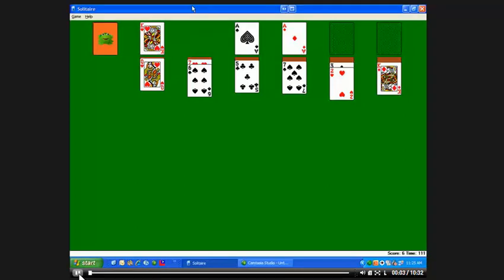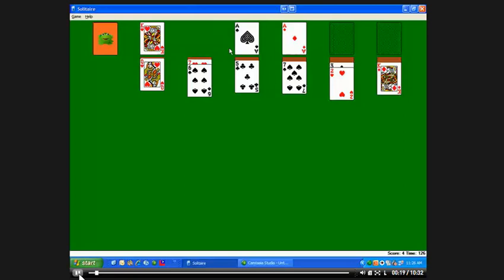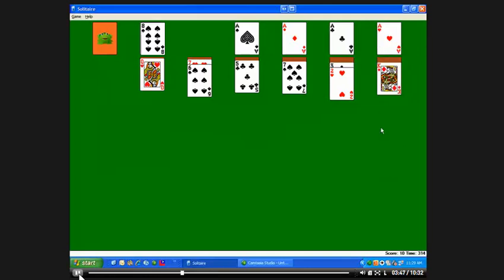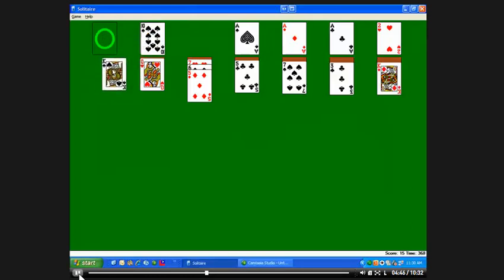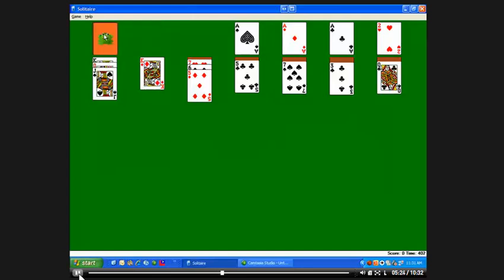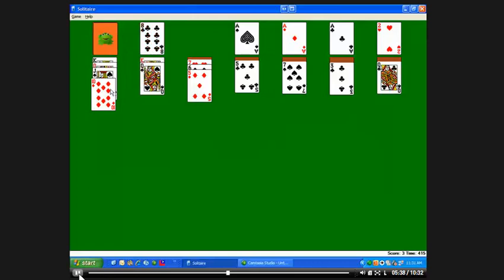Solitaire Helps Computer Skills